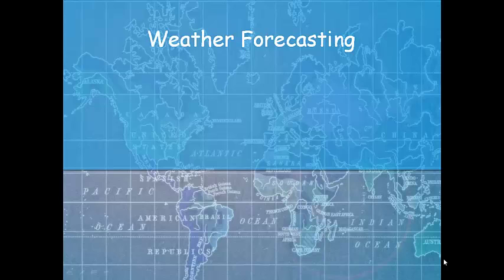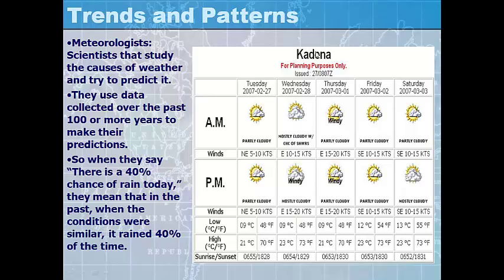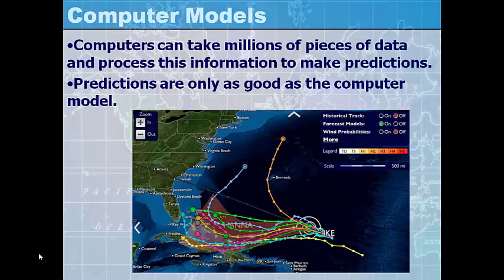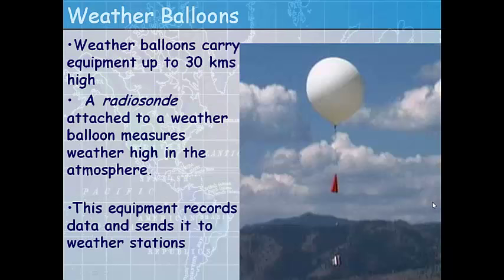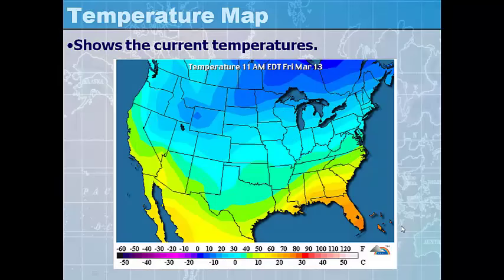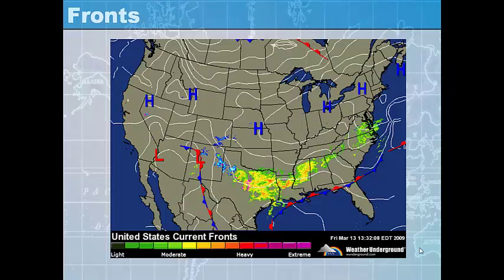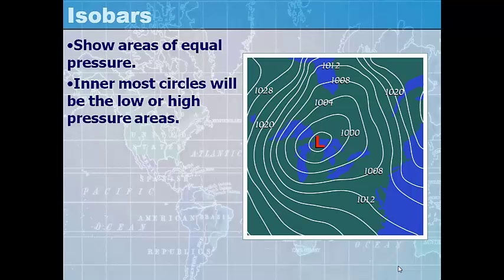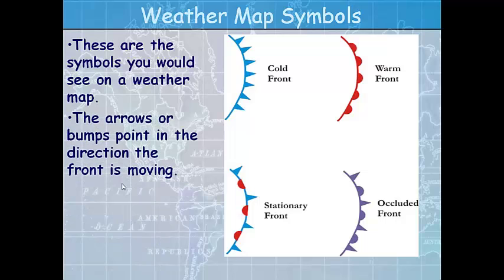Weather Forcasting Video